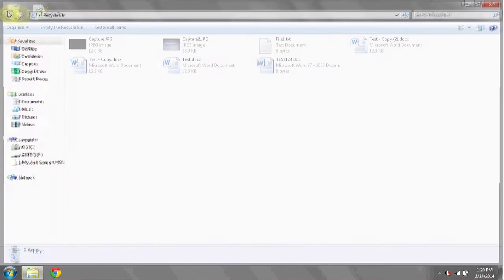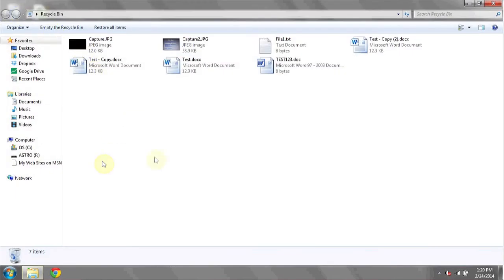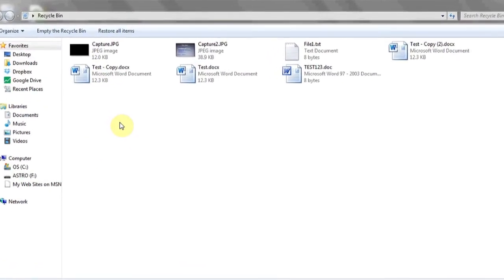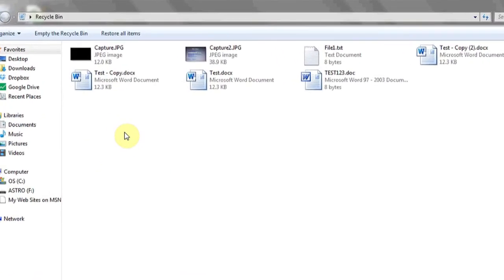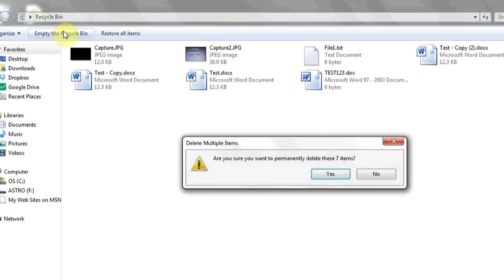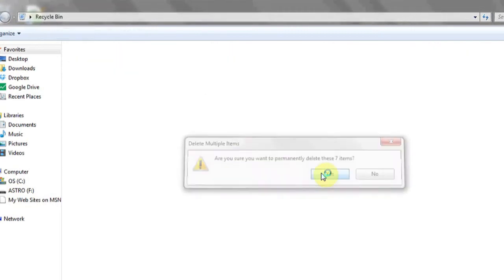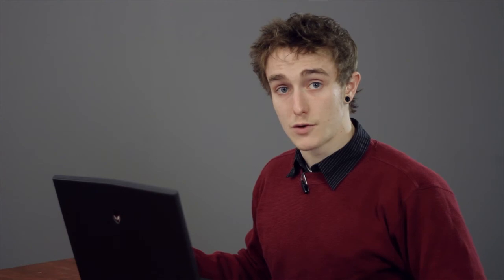Where Does the Trash From a Laptop Go? : Computer Skills & Functions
The trash from a laptop is first moved to the recycle bin. Find out more about where the trash from a laptop goes with help from an expert in information systems, programming languages, web development, and network security in this free video clip.

Series Description: Using a computer is really quite easy and will benefit your daily life in many significant ways. Get tips on using a computer with help from an expert in information systems, programming languages, web development, and network security in this free video series.